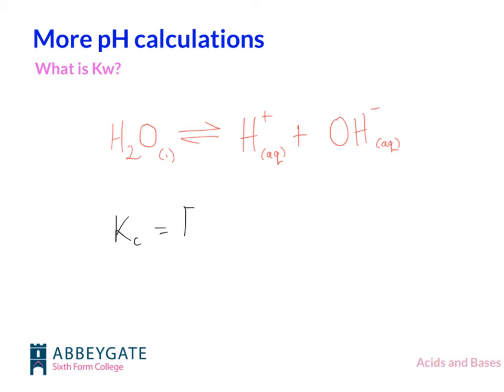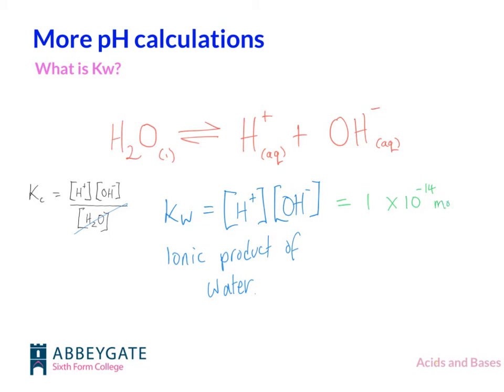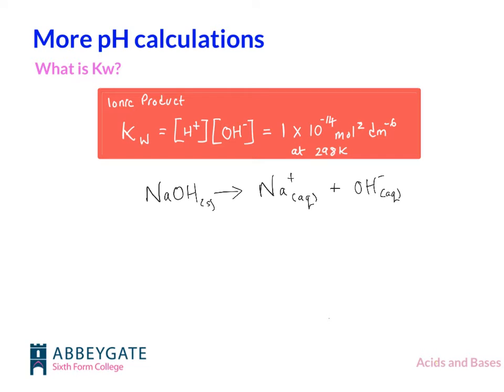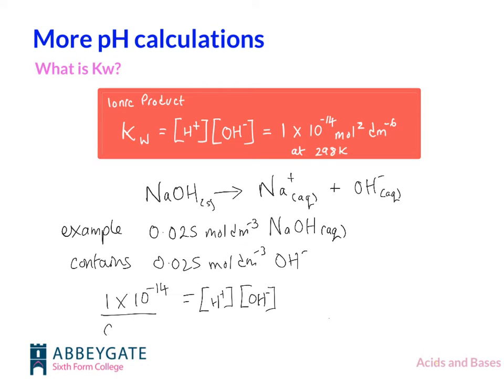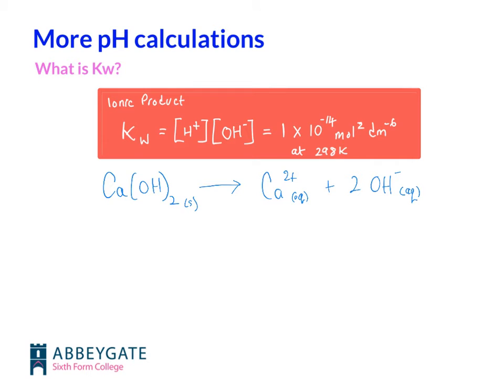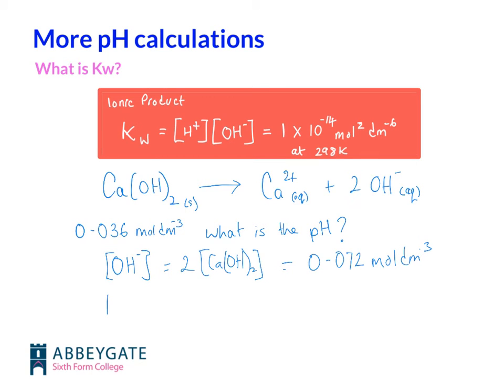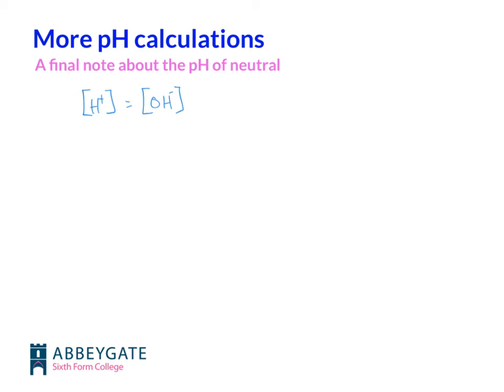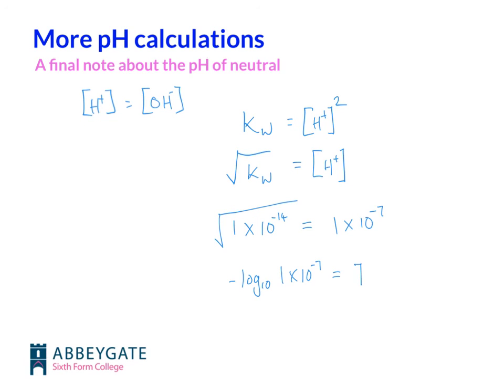Kw the ionic product of water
Calculations involving Kw for A level chemistry